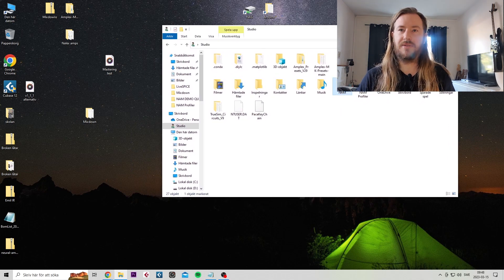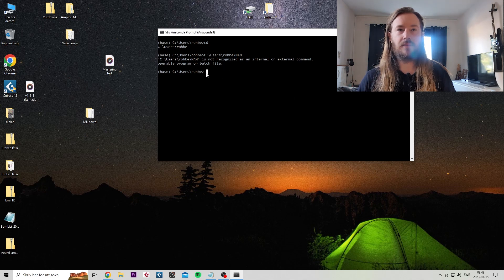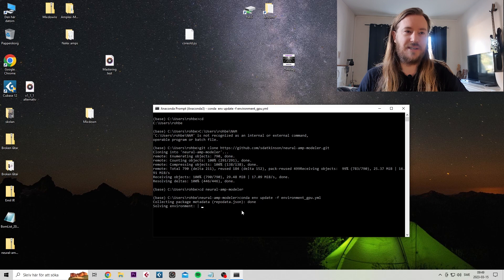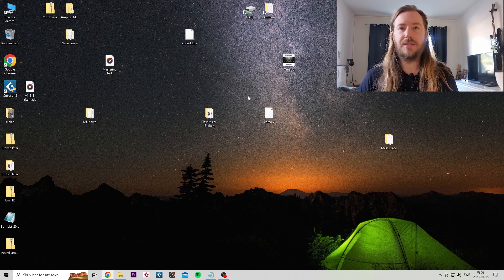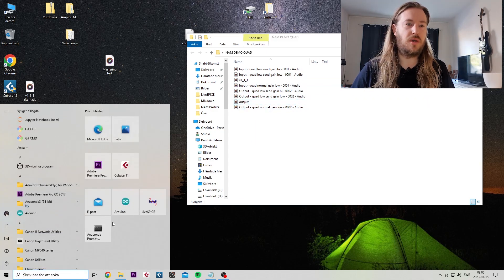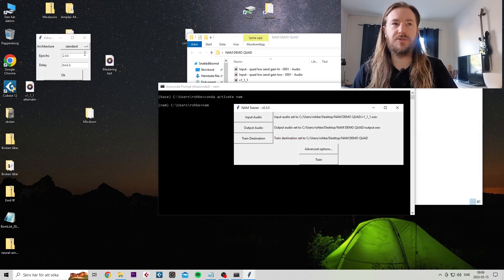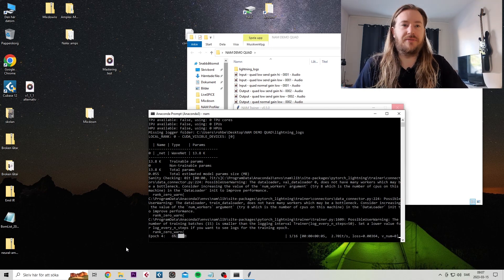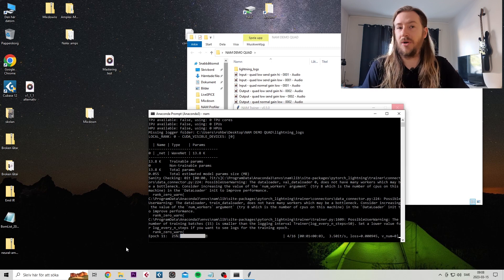Neural Amp Modeler Install Locally! - Mesa Quad Profiles!! Step by Step instructions!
Installing an training profiles on your computer locally has alot of benefits- You dont have to upload, wait for google colab and risk beeing shut off. Also the interface is much more intuitive and faster for me even with an old graphics card.

I'm gladly giving away my NAM captures, presets and ir's but if you really like what I do and would like to support me doing more of this in the future you now have the option to buy me a coffee! I really apreciate it, and it's totally up to you. Also you can get my full collection of profiles, presets and captures.

Music in this video is from my band called "Broken Vice"

Default settings (Click next)

Set permission for anaconda to full control

Create folder for all your stuff (Copy the path)

Open anaconda, type in "cd" and paste in your path (Messed up on the video without noticing. type "cd" and paste after. Don't press enter after cd like I did 👍)

Press enter

Press enter (wait)

Paste in:
cd neural-amp-modeler

Press enter

Paste in:
conda env update -f environment_gpu.yml

Press enter (Wait, 10-20 min)

Now you're done!

Now, to be able to import files, download this file "core" and
replace the one in your nam/train folder!

To start the interface and start train your models
Paste in:
conda activate nam

Then type in "nam"

Interface will pop up and you load in your files!
Good luck!